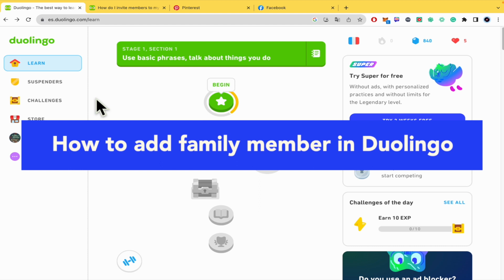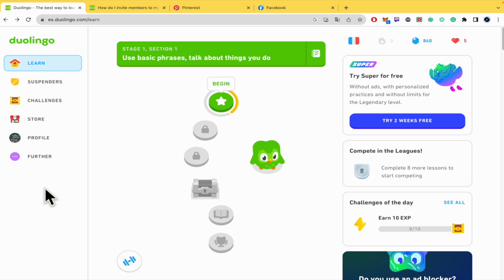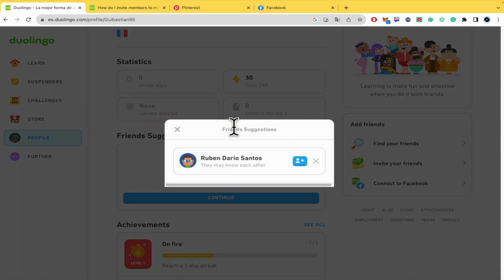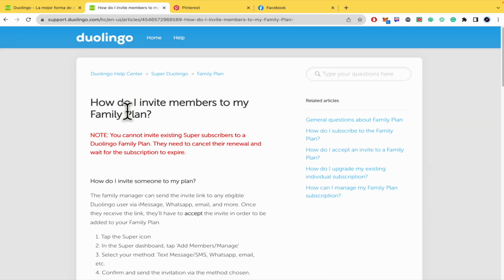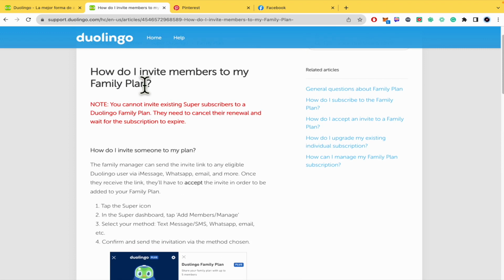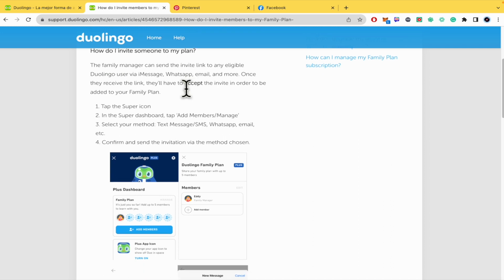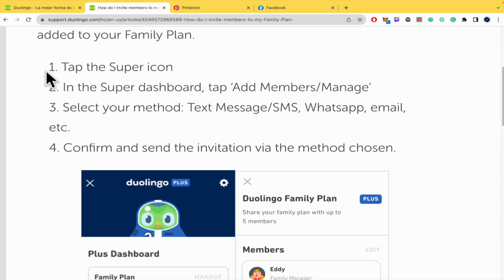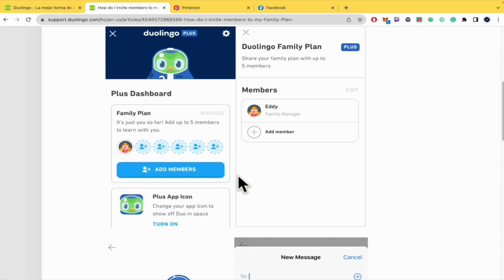How to Add Family Members in Duolingo - 2026 Easy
In this video, we have shown How to Add Family Members in Duolingo